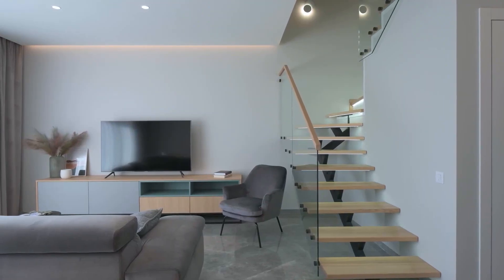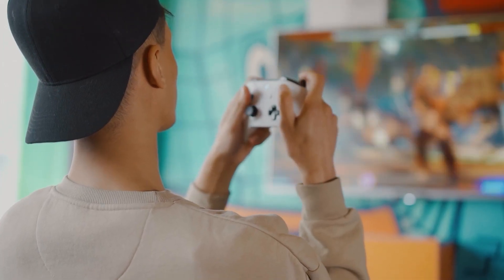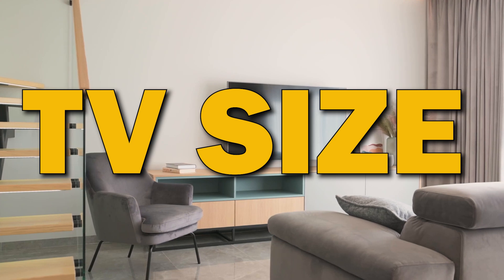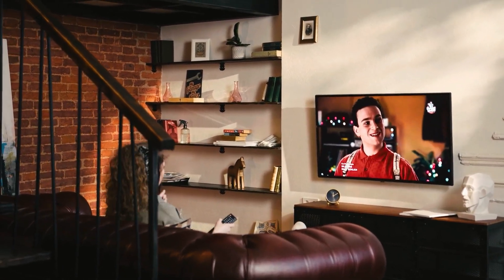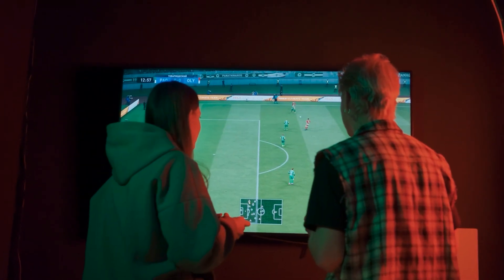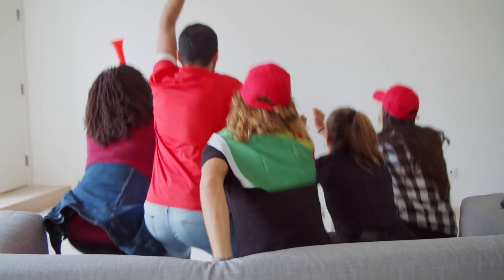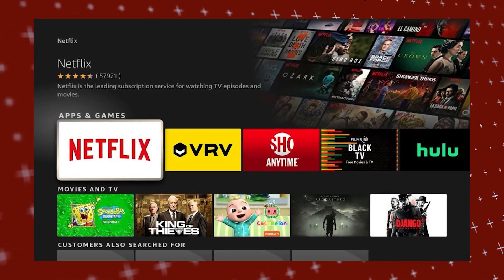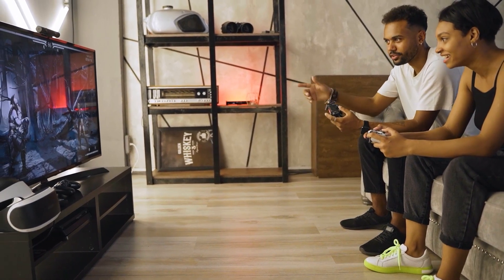LG UR90 REVIEW - Best TV for You?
If you are looking for a great TV for a ton of features, you might want to look at the LG UR90TV.

Here are some great options for a new TV in 2023 here:
Samsung option
(Amazon USA Link)
(Amazon International Link)
LG option
(Amazon USA Link)
(Amazon International Link)
Sony
(Amazon USA Link)
(Amazon International Link)

hank you for your support!